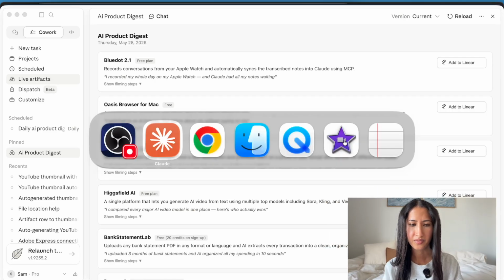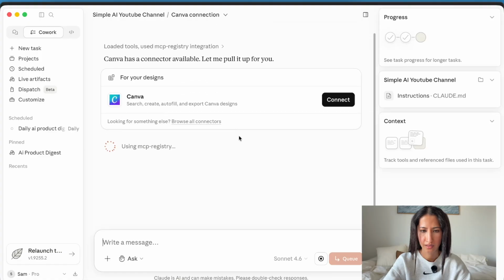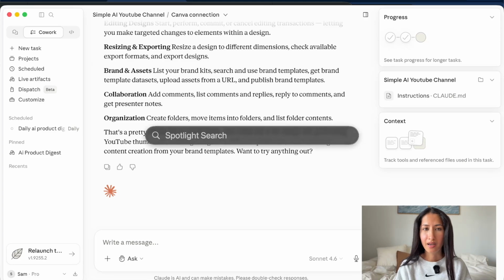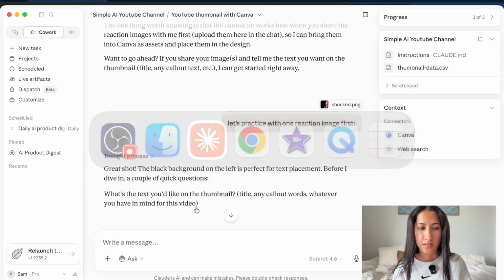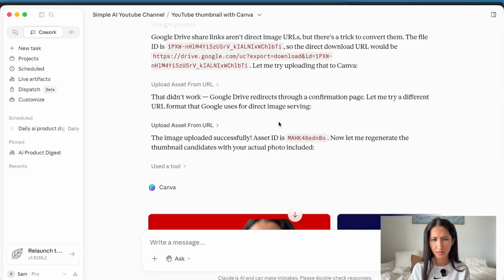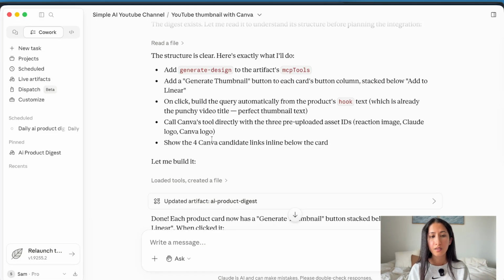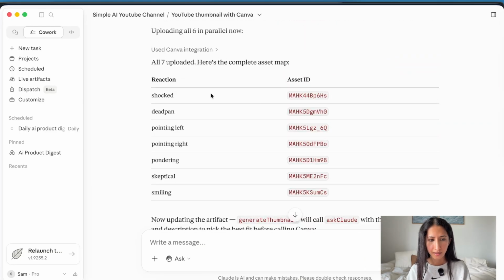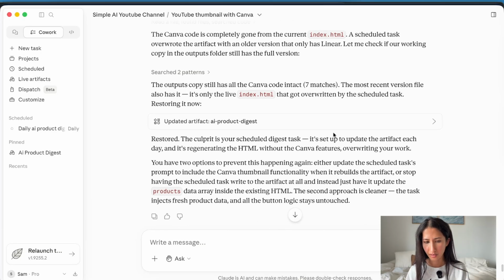I Used Claude + Canva to Auto-Generate YouTube Thumbnails (AI Automation for Creators - Part 3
In Part 3 of this series, I use Claude Cowork and the Canva connector to automatically generate YouTube thumbnails from video ideas -- and export everything directly into Linear so I can start executing with almost zero friction.

Here's what the full pipeline looks like:

Part 1 -- I used scheduled tasks and Clockwork to surface and collect video ideas automatically.
Part 2 -- I pushed those ideas into Linear, a project management tool, to turn them into actionable tasks.
Part 3 (this video) -- I connected Claude Cowork to Canva to auto-generate thumbnails for each video idea, then piped the results back into Linear so everything is ready to go the moment I sit down to create.

The goal of this series is to remove as much startup friction as possible from the YouTube workflow -- so instead of staring at a blank screen, you open Linear and your next task is already defined, scoped, and has a thumbnail draft waiting.

Tools used in this video:
- Claude Cowork
- Canva (via Claude connector)
- Linear
- Claude Cowork / Scheduled Tasks (Parts 1 & 2)

0:00 - Intro: Automating YouTube thumbnails with Claude & Canva
0:35 - Demonstration: Generating a thumbnail for a new video idea
1:01 - Viewing the generated thumbnails in Canva
1:35 - Tutorial: How to connect Claude to Canva
2:27 - Exploring what you can automate with the Canva connector
3:14 - Strategy: Capturing reaction photos for your thumbnails
4:15 - Uploading reaction images and removing backgrounds
4:33 - Practicing thumbnail generation with Claude
5:22 - Troubleshooting: Converting Google Drive links for Canva
6:17 - Modifying the design query for creative control
6:55 - Adding the "Generate Thumbnail" button to your AI Product Digest
7:51 - Automating reaction image selection based on context
8:42 - Linking generated thumbnails to tasks in Linear
10:04 - Final thoughts and future automation ideas (Google Omni)

👋 I'm Sam, and this channel is all about exploring the latest AI tools, so you can figure out what's actually worth your time. I post regular reviews, tutorials, and hands-on demos of the newest AI products.

💬 Drop a comment with tools you want me to try next